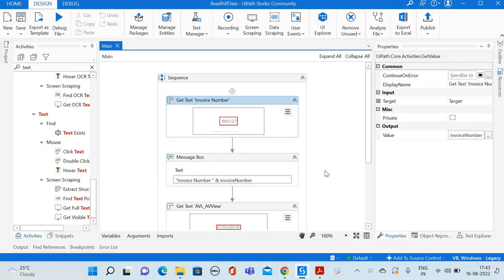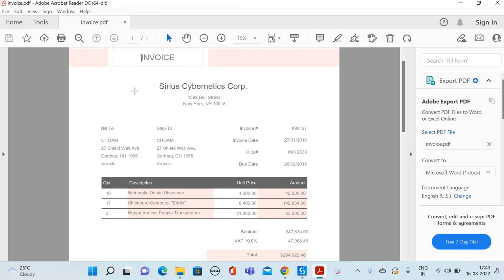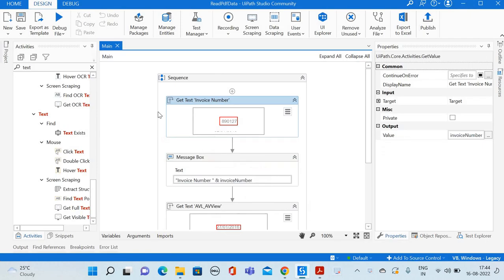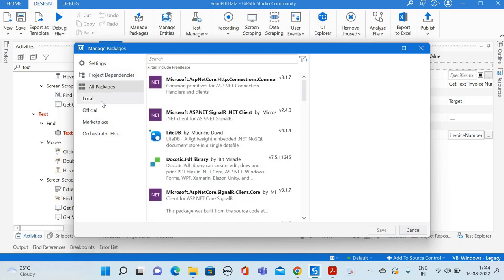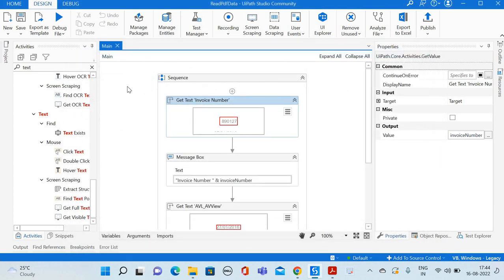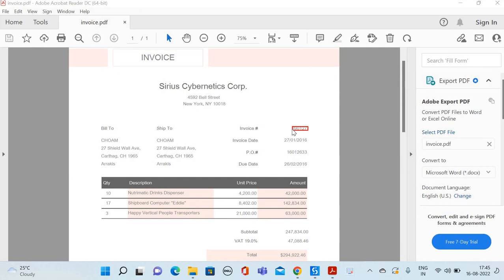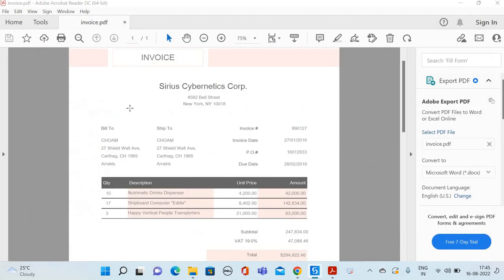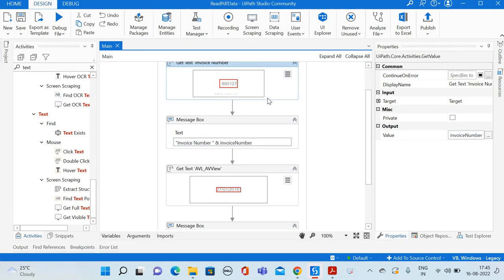PDF data extraction in UiPath | Save Hours of manual work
This video explains UiPath PDF extraction and also explains how to extract data from a PDF using UiPath activities.

In the video below, the following are explained:
1. How to extract data using
2. Uipath
3. Remove manual task using pdf extraction.